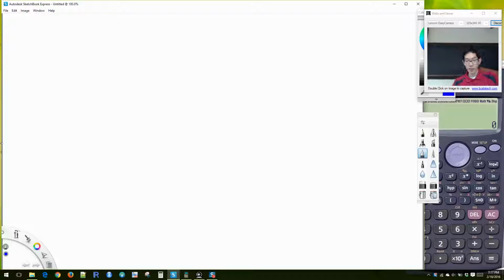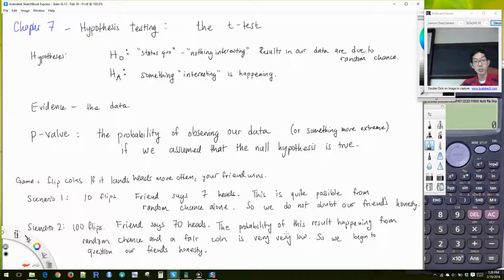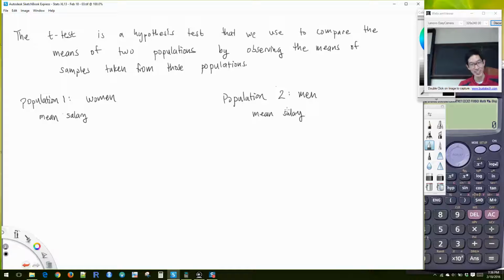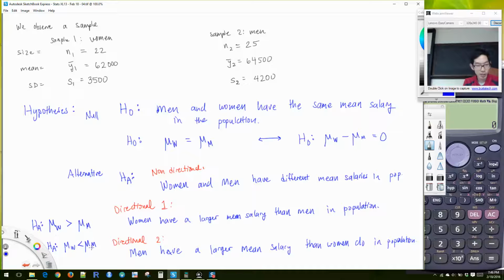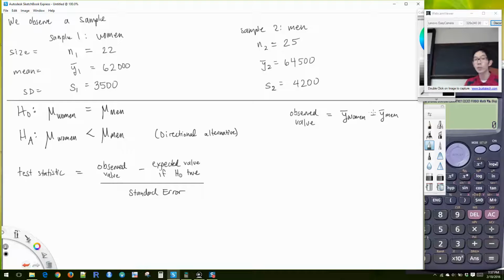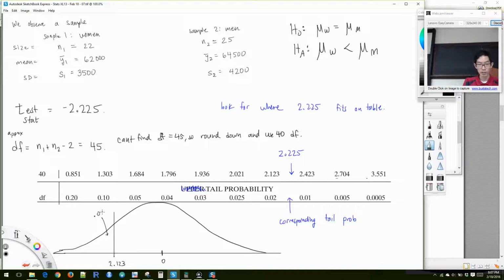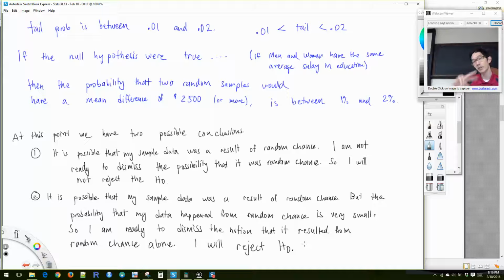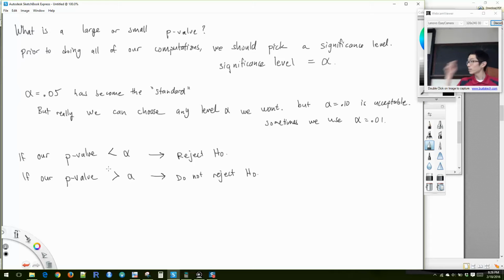Stats XL13 Lecture February 18, 2016